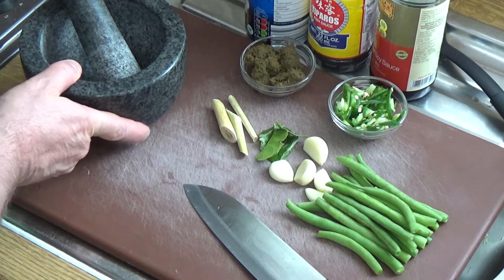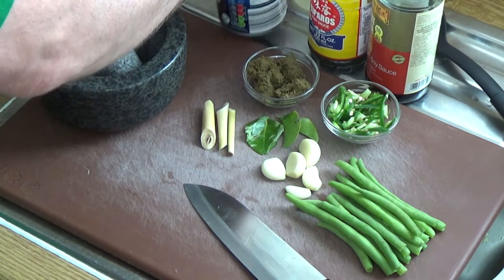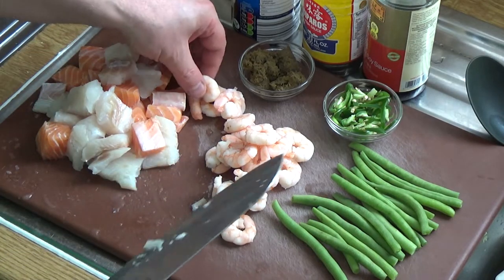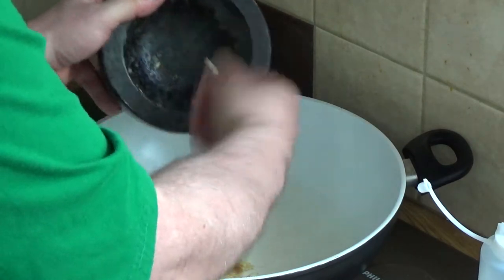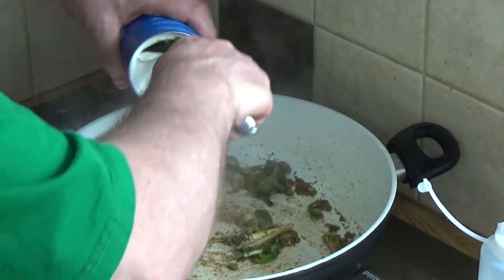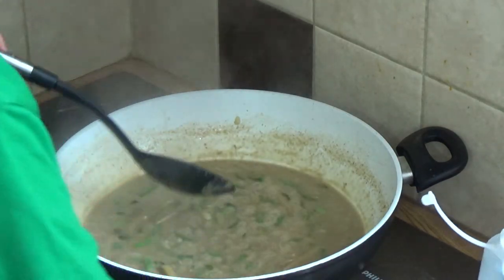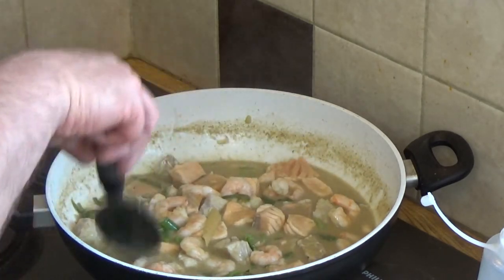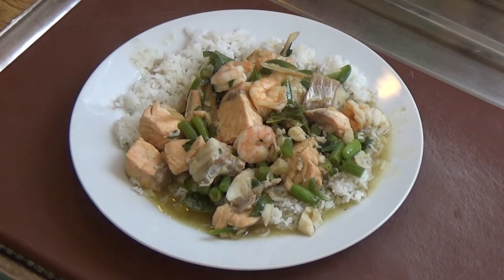How to Cook Green Fish Curry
Let me know if there are any you would like to see in video format.

Most of all let's keep cooking fun, on budget, tasty, fun and simple!